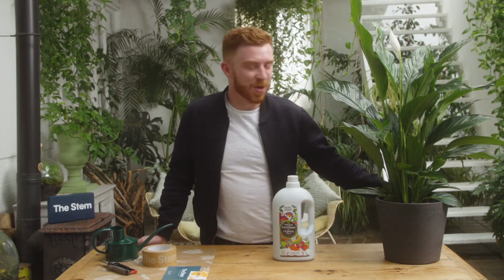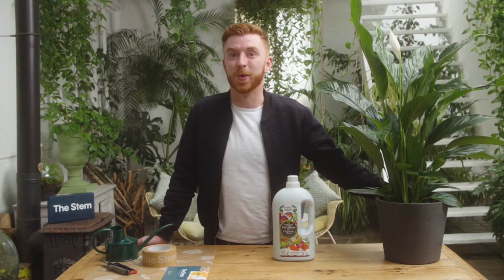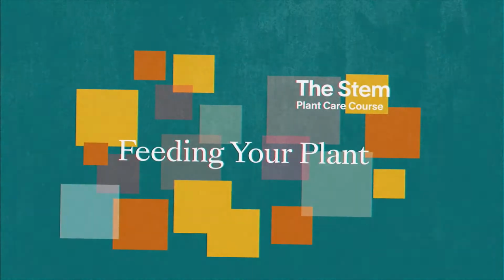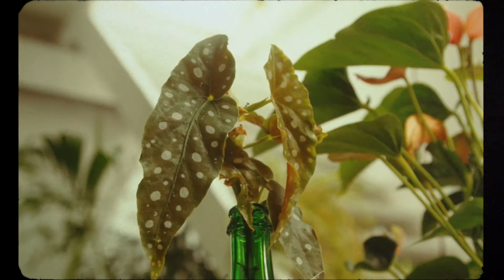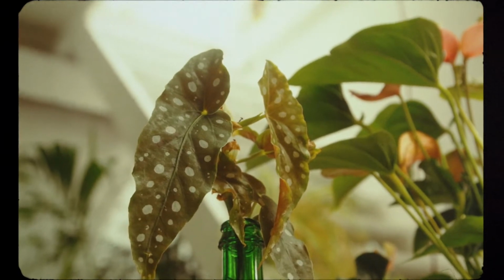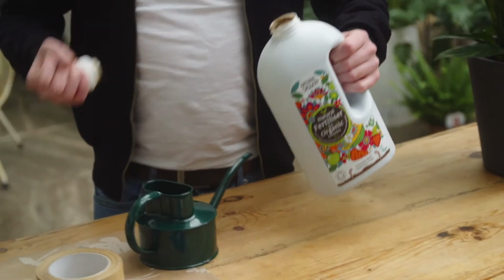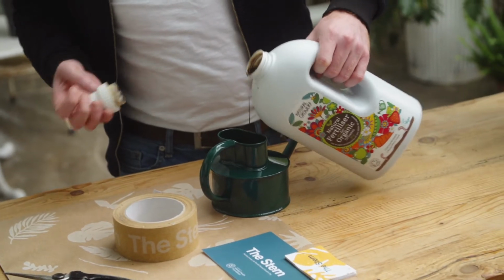How to fertilise your plants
Plants need food to grow and using fertiliser is a great way to give your plants the extra nutrients they need to stay strong and healthy. Watch our video to learn when to feed your houseplant and follow our step by step guide on how to fertilise them when required.

The Stem is London's ethical online garden centre, hand-delivering planthappiness all across London.

⭐️⭐️⭐️⭐️⭐️ Reviews.io 4.97 / 5